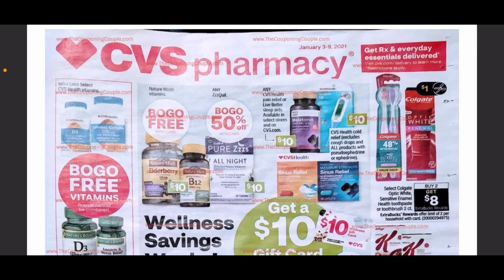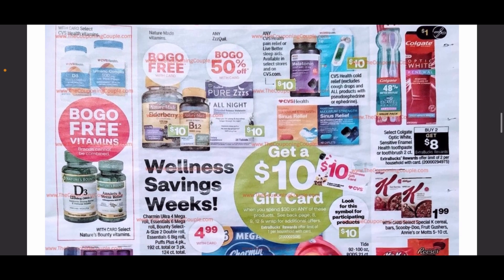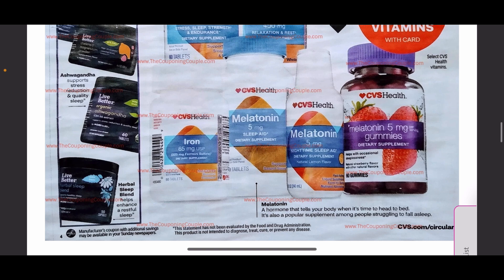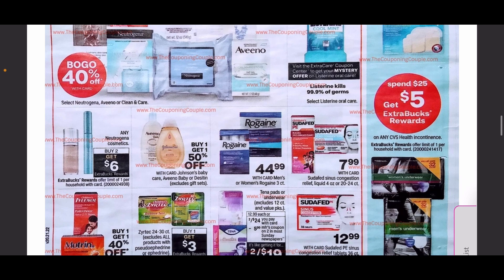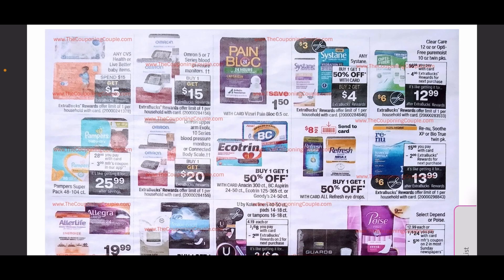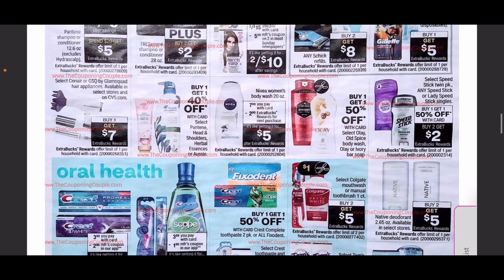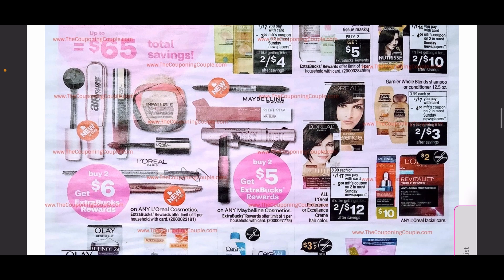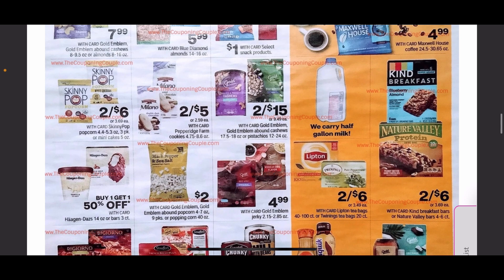CVS AD PREVIEW 01/03 - 01/09/2021! NEW YEARS DEALS!!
Hello Everyone!

Here is the Ad Preview for CVS starting January 03, 2020, I am VERY excited about these deals.

If you are new to couponing please watch my "How to Coupon at CVS" video

Want to save more?

Join my Ibotta Team: efokfqt